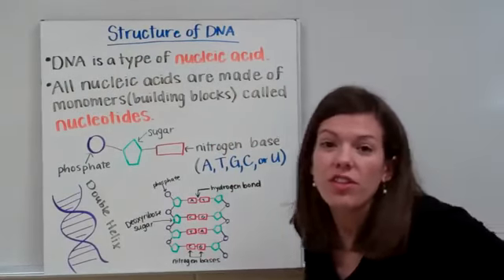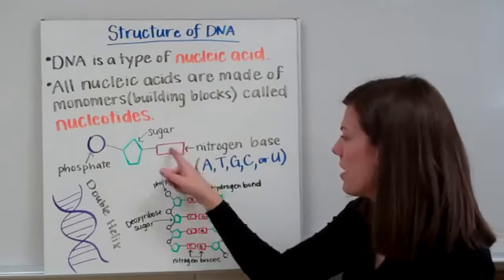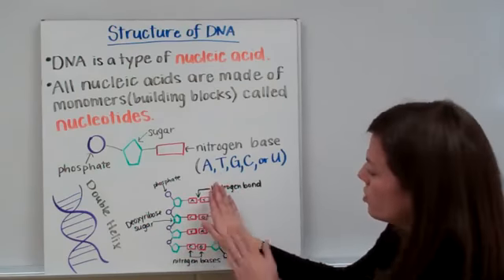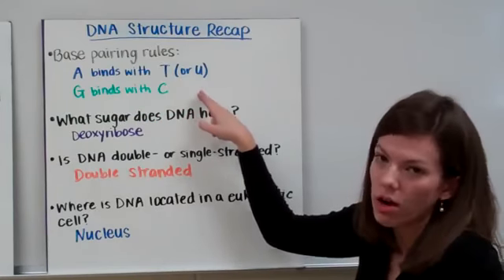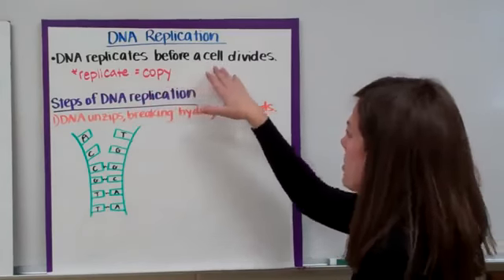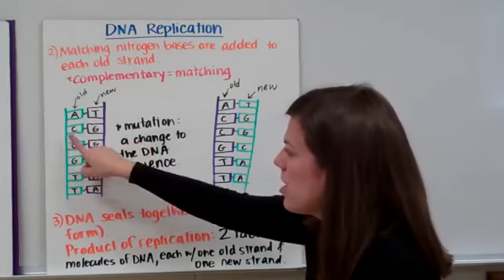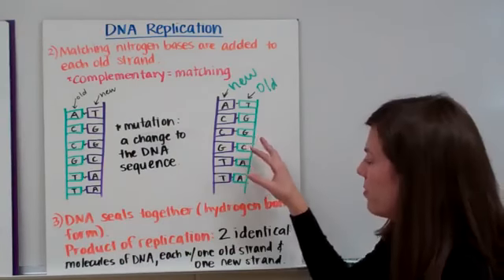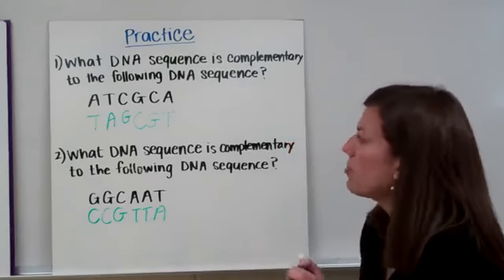Structure of DNA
Ka faaiideysi wacan